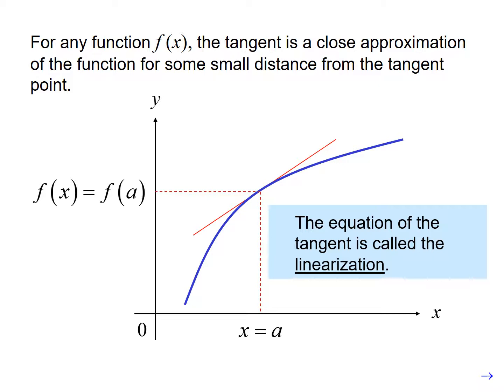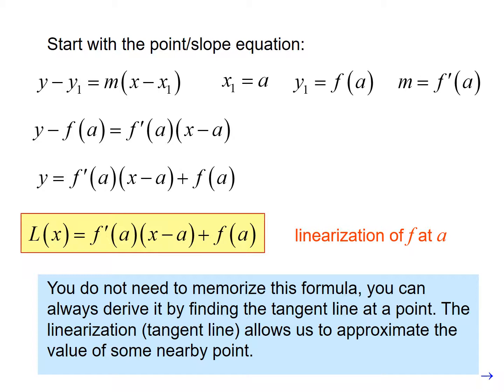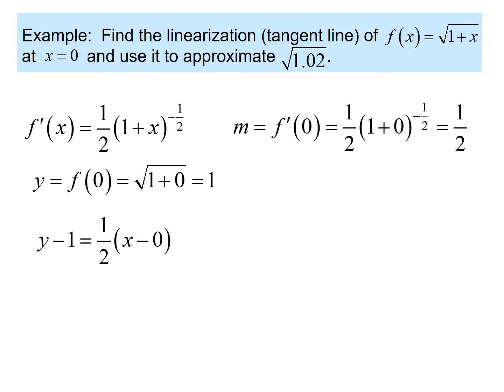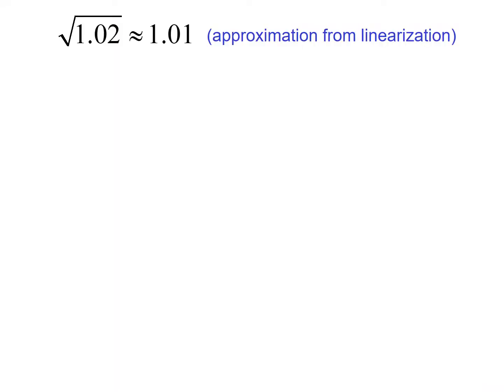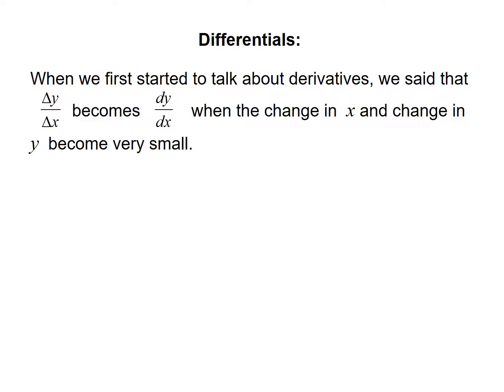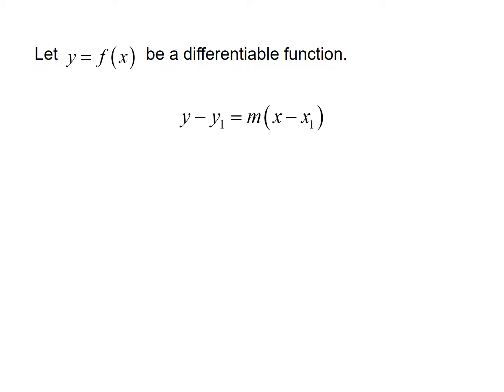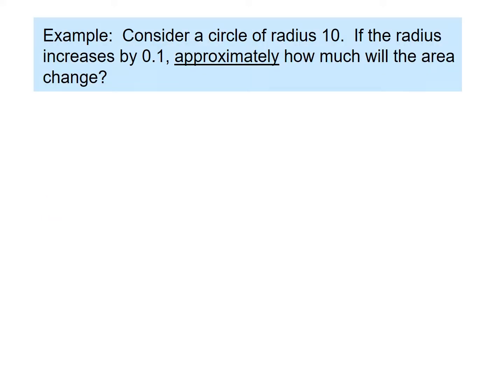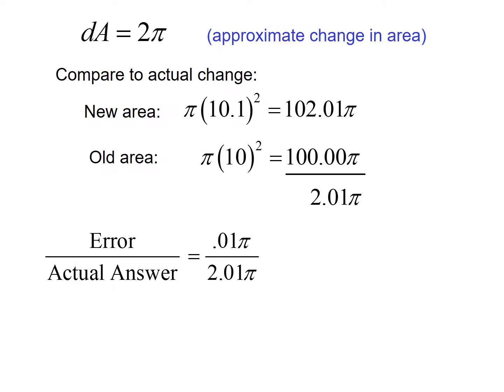Calc 4.5 Linear Approximations and Differentials